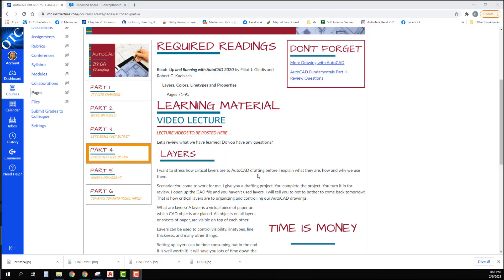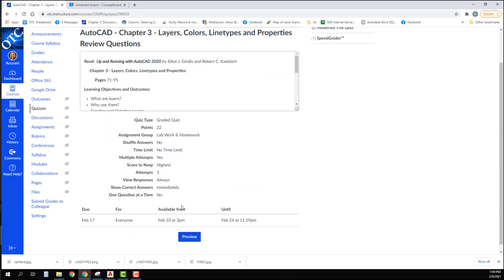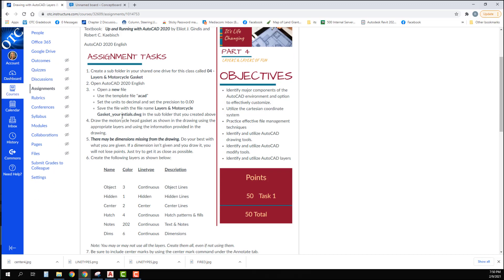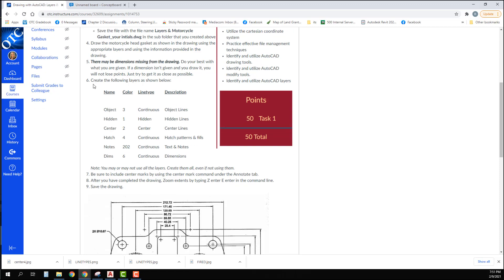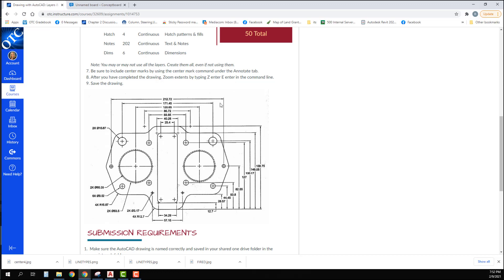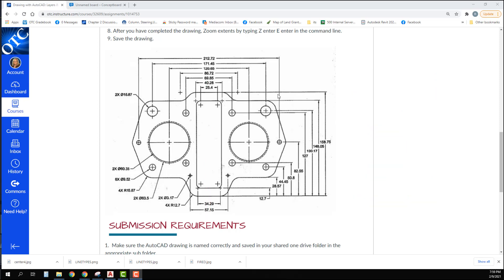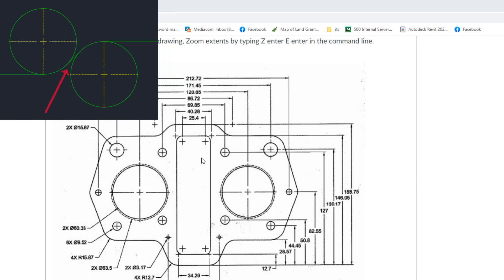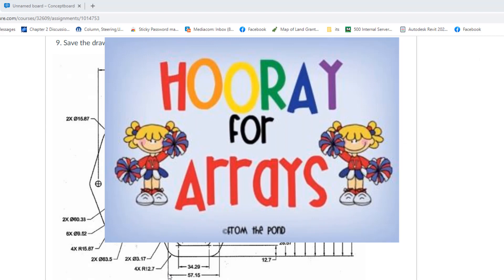3 AutoCAD Part 4 - Layers Assignment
3 AutoCAD Part 4 - Layers Assignment